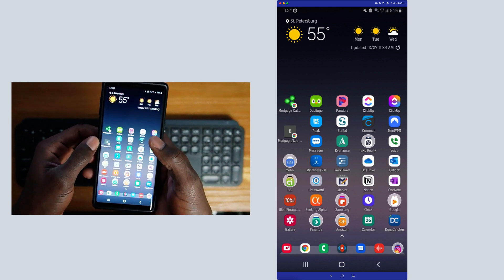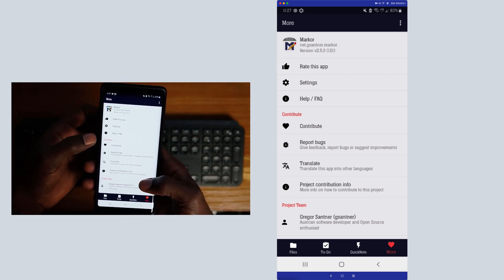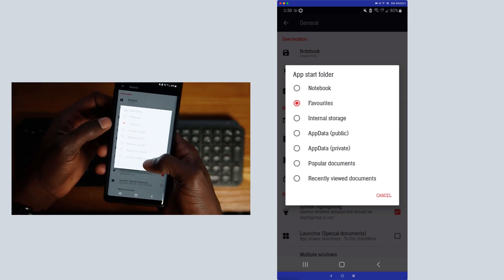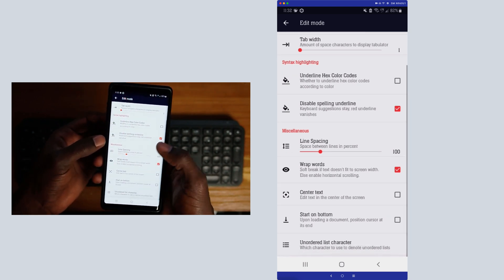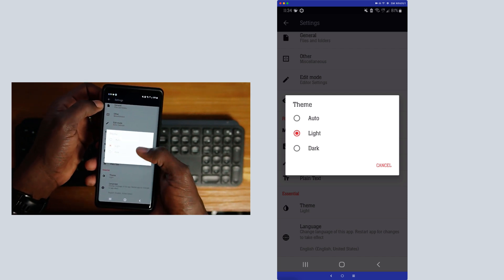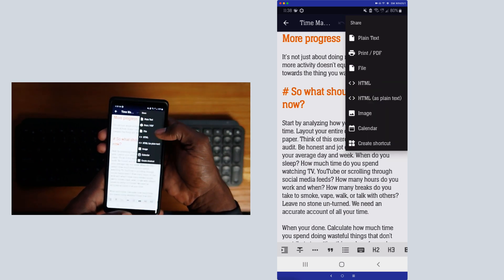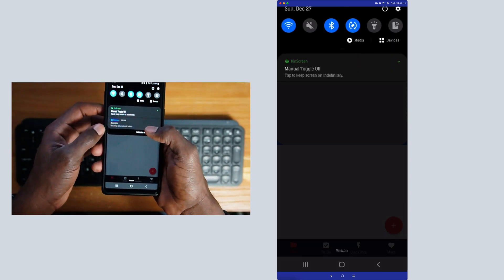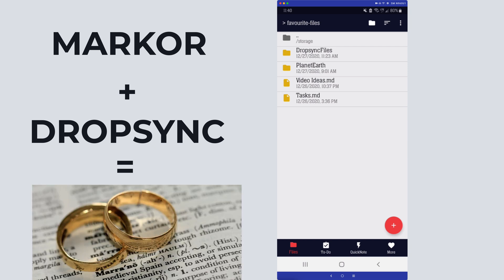Obsidian Companion App | Markor Markdown Editor for Android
This video shows an android markdown editor app called Markor that can be used as a companion to Obsidian. Obsidian is a next-generation note-taking tool aiming to compete with the likes of Roam Research and it's 100% FREE! It can assist you in building a connected personal knowledge management system.

Table of Contents:

00:00 - Intro
00:29 - Getting started with Markor editor
01:49 - Markor To-do Tab File
02:24 - Markor Quick Note Tab File
02:34 - Markor More Tab
02:59 - Markor Settings
06:54 - Edit Mode Settings
07:36 - View Mode Settings
08:10 - Format Settings for different file types
08:35 - Change the theme
08:47 - Working with files in Markor
11:16 - Search in Markor Editor
11:25 - File Settings in Markor
12:11 - Speed Read Feature in Markor
13:35 - Using Dropsync
15:45 - Final Thoughts